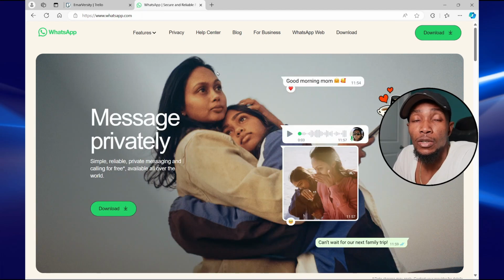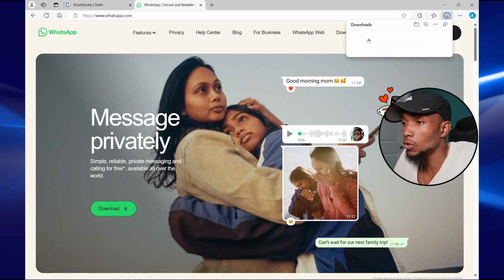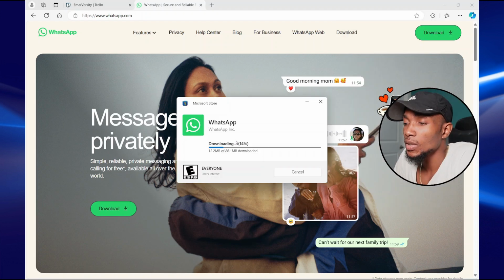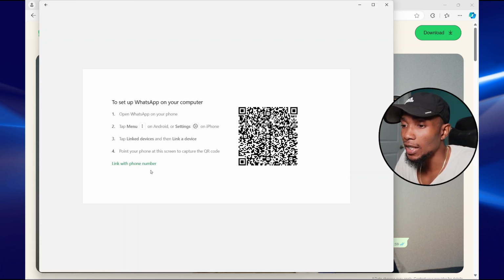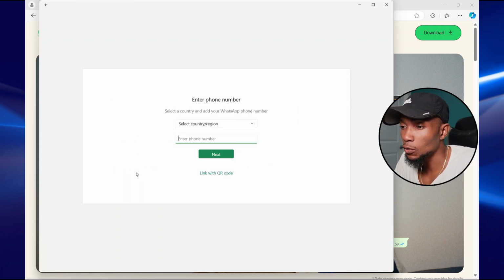How to Install WhatsApp on Windows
Want to use WhatsApp on your Windows PC? In this video, we’ll show you how to download, install, and set up WhatsApp Desktop in just a few minutes.